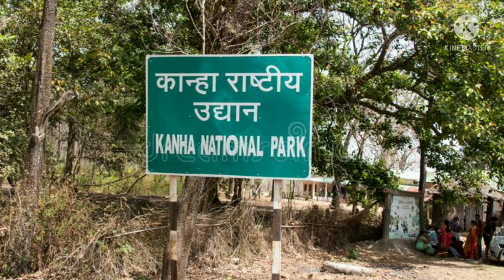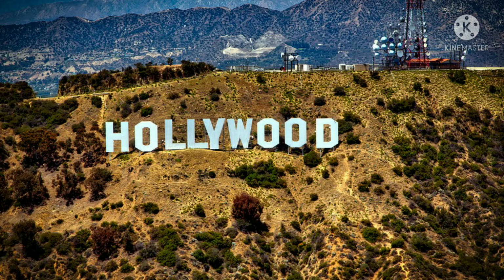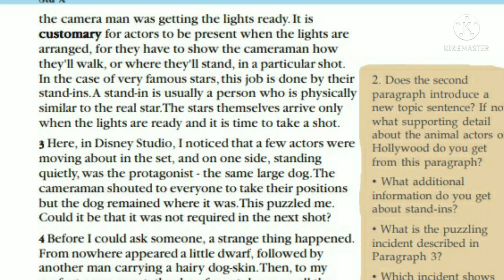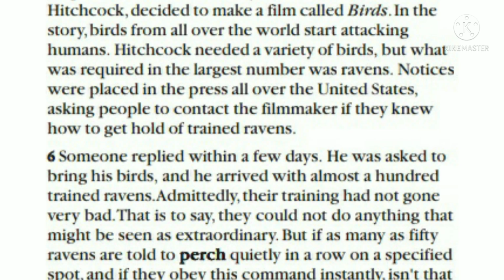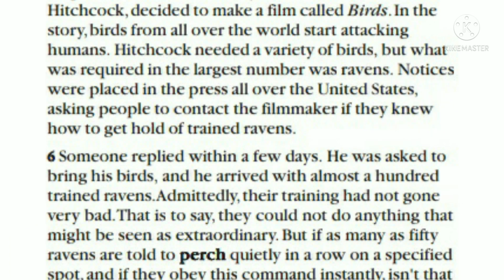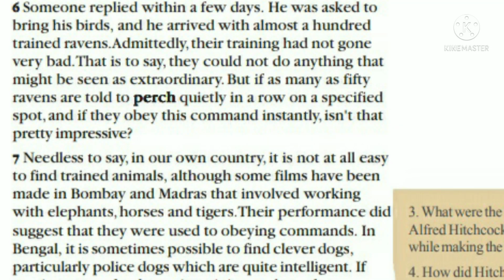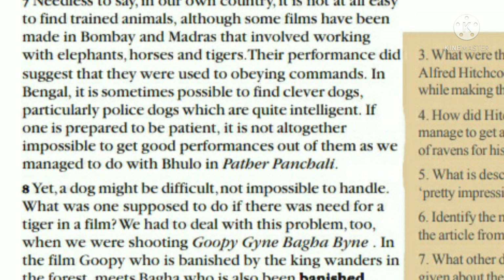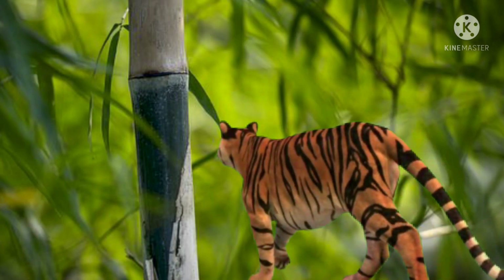Project Tiger : Memoir - Satyajith Ray - 10th Std English ( Part - 1 )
Focus area
focus area English lesson#projecttiger

10 STANDARD ENGLISH
10 STANDARD ENGLISH UNIT 2
Project Tiger -
memoir.

special thanks to ENGIN AKYURT FROM PEXELS
FREE VECTOR - BAMBOO
ALBERT PATTER 🙏
MOVIE OWN COUNTRY
PIXABAY mds524680/77
pixabay - jaman450/129
MOVIE CLIPS
TAMAS UZEN - KATAI
GREEN SCREEN STOCK
PIXABAY- RELAXING GURU/104
PIXABAY -EVHENLY - Z /66
PIXABAY-AZAMKAMOLOV
PIXABAY CHRIS898123/1
PIXABAY-NICKUPE/147
PXFUEL
ISTOCK MOVIE SETSTOCK PHOTOS,
PXHERE
DREAMSTIME
PIXELS
UNSPLASH &

MY BOOK VIBES.